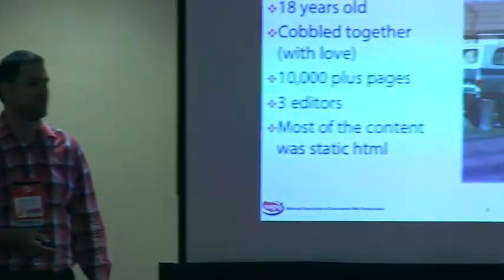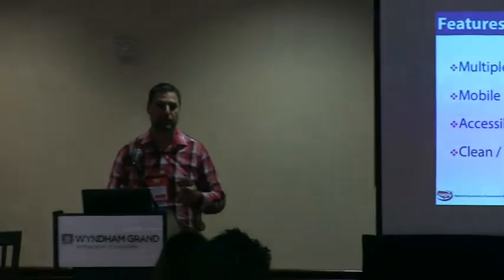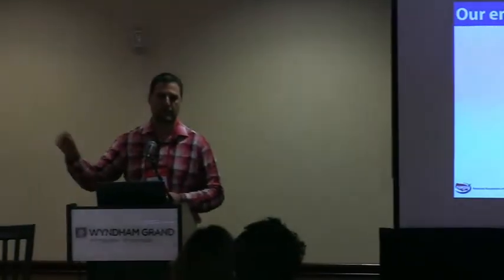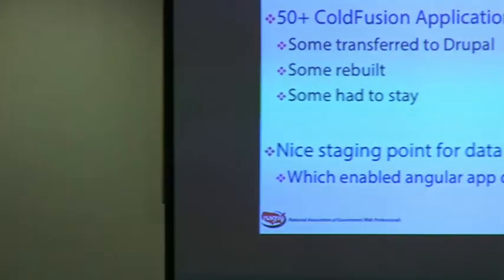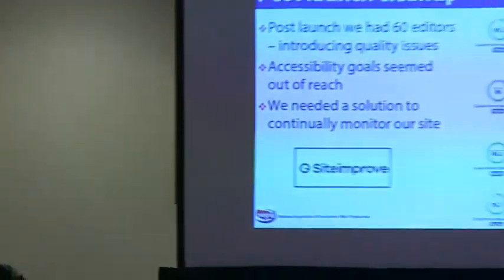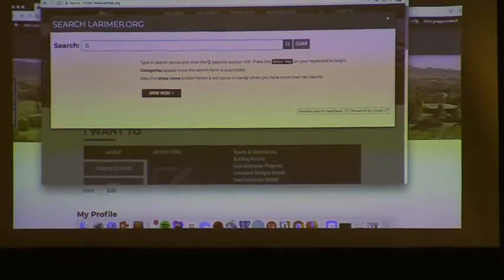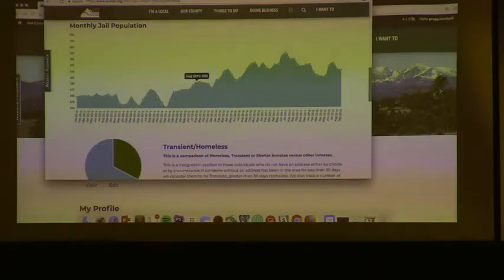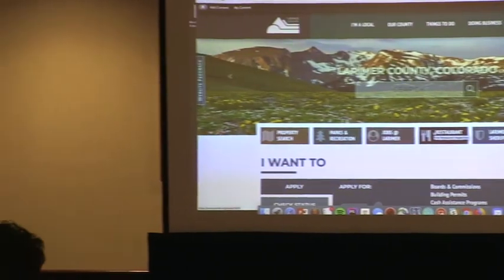Homemade: Making, Enduring and Embracing the Decision to build your site in house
Gregg Turnbull
The trials, tribulations and victories in relaunching a 20 year old county website - this talk will provide a brief overview of decision making and our strategy in launching the new larimer.org. How did we flip the switch? How to avoid common pitfalls? How to recover - semi-gracefully? I will also cover some of the tools used in the relaunch (Pantheon, Siteimprove, Mailchimp, Google Analytics, etc) that helped keep us sane and remember that one department that no one else did.